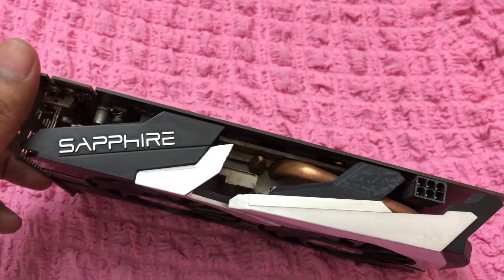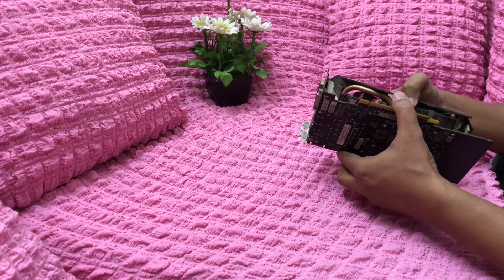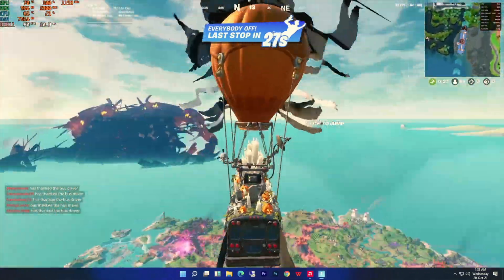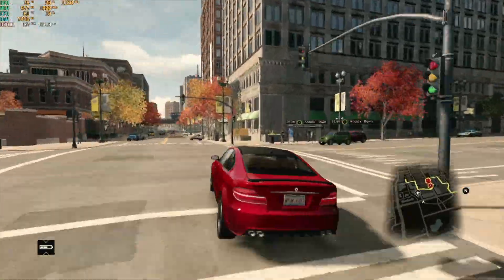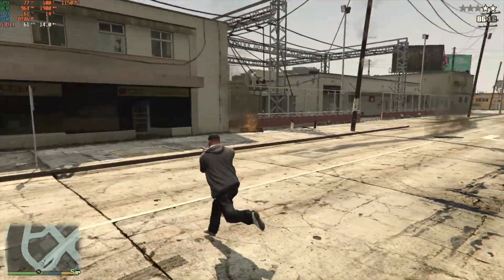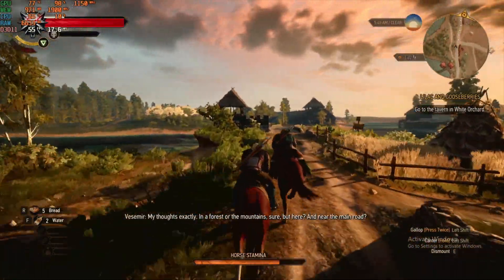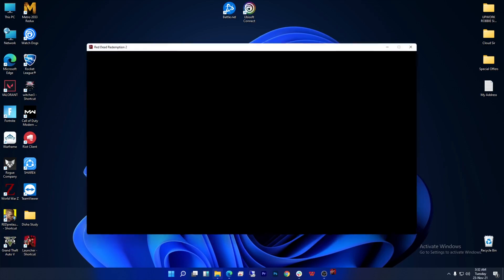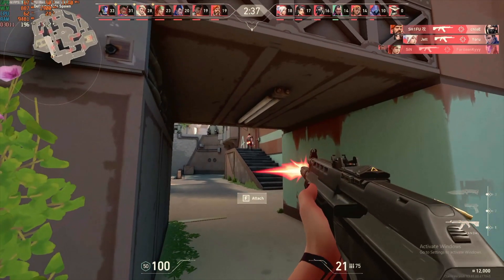Sapphire AMD Radeon HD 7790 1GB DDR5 Graphics in 2022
Sapphire AMD HD 7790 1GB DDR5 Graphics in 2022. This video explains if Radeon HD 7790 1GB is usable in 2022 or not.

Has benchmarked many interesting AAA games new and old. Hope you guys enjoy it!